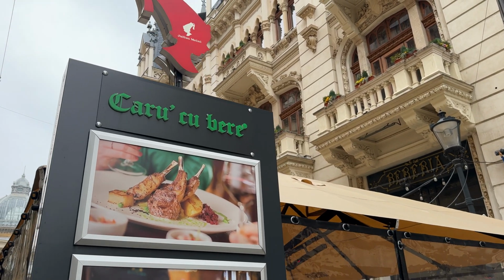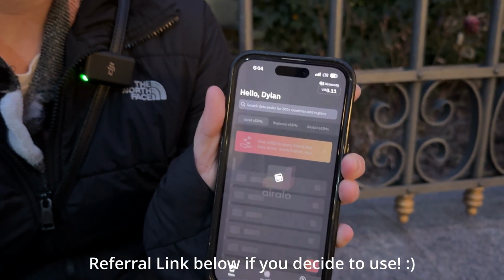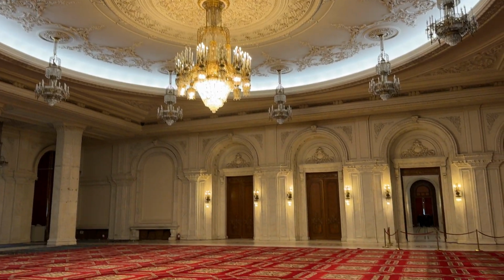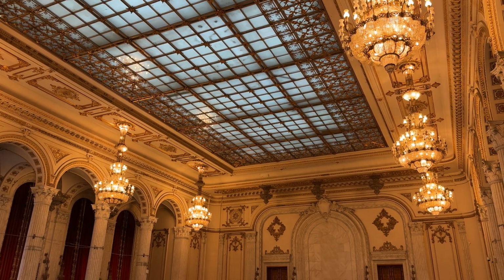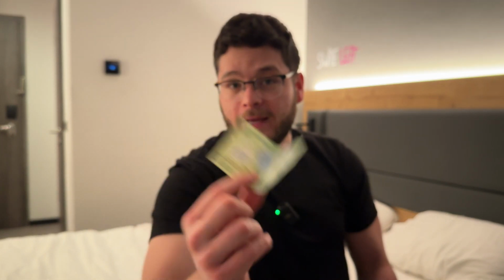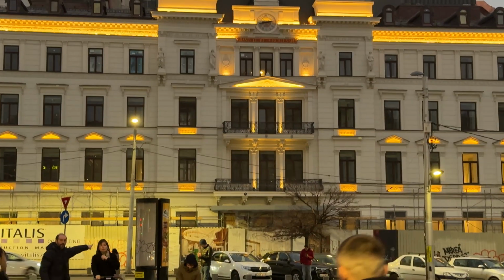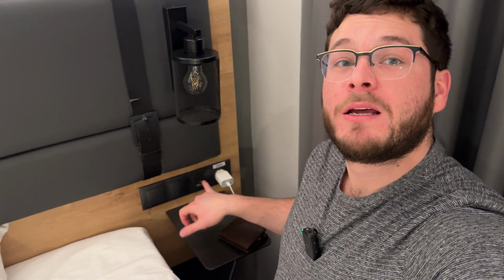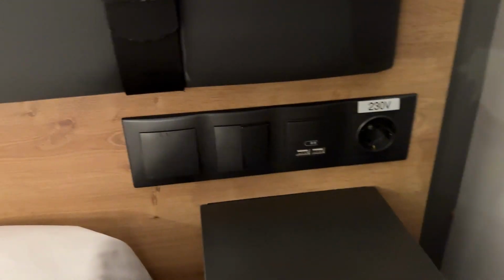5 Travel Tips Every Europe Traveler MUST Know! Featuring Bucharest, Romania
🌍 Welcome to our ultimate guide to conquering Europe like a pro traveler! In this video, we're sharing 5 essential tips that will elevate your European adventures to the next level. Whether you're exploring iconic landmarks in Paris, sampling delicious gelato in Rome, or immersing yourself in the vibrant culture of Barcelona, these tips will ensure you make the most out of your journey.

From budget-friendly hacks to cultural insights, we've got you covered with practical advice that will enhance every aspect of your trip. Whether you're a seasoned traveler or embarking on your first European adventure, these tips are guaranteed to save you time, money, and stress.

So, if you're ready to unlock the secrets to a memorable and seamless European vacation, hit play and let's dive into these essential travel tips together! Happy travels! ✈️🎉

Hey, have you tried an eSIM? Get US$3 off your first eSIM data pack from Airalo.